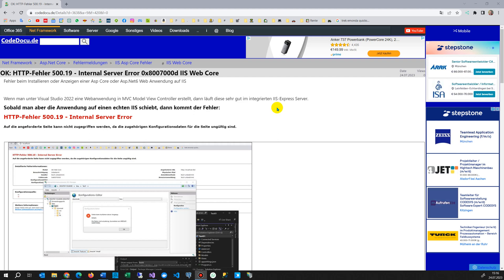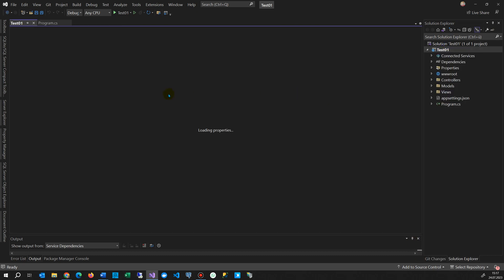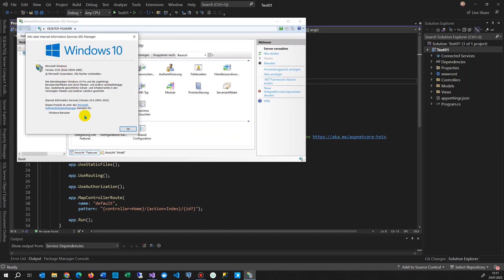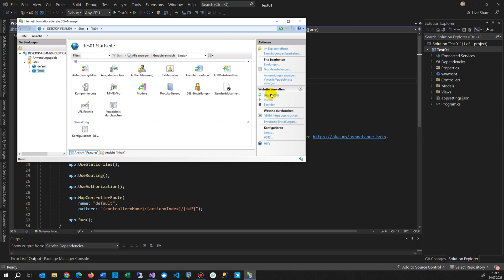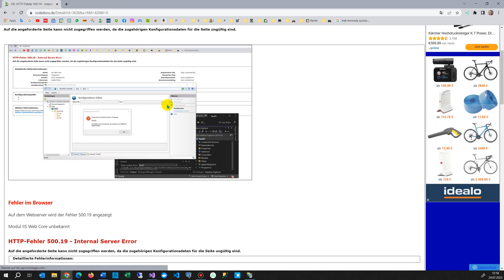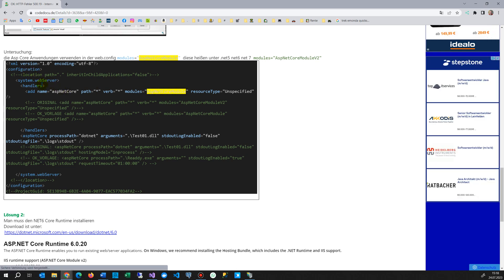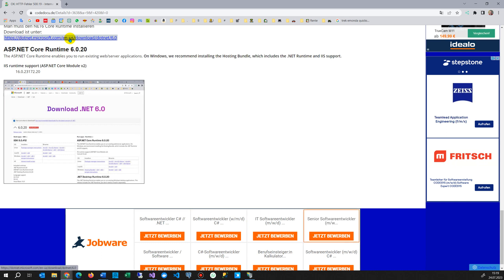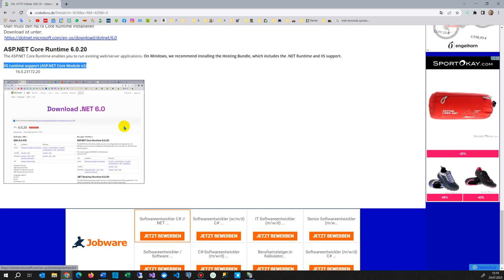Solved: HTTP-Fehler 500.19 - Internal Server Error 0x8007000d IIS Web Core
Solution : install .NET6 Runtime